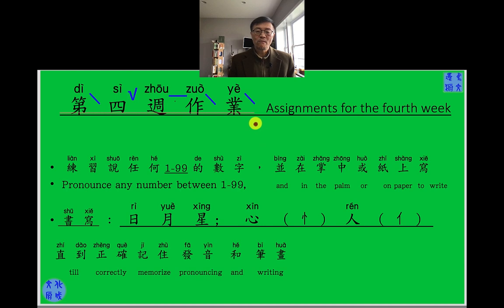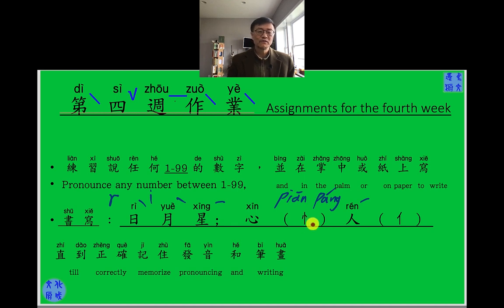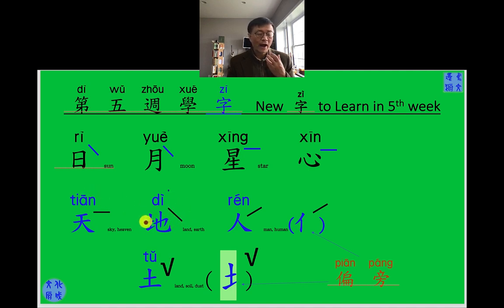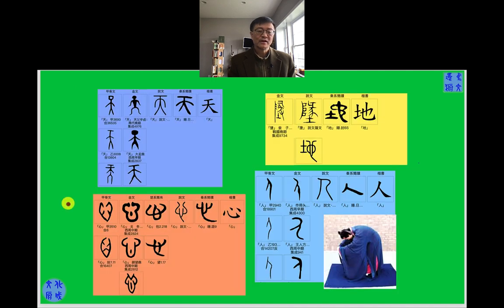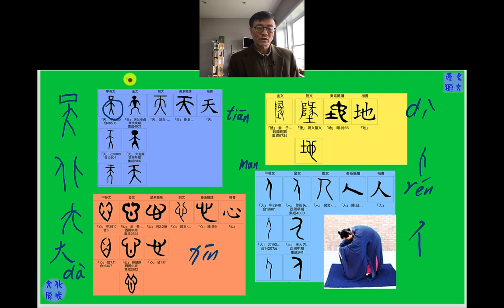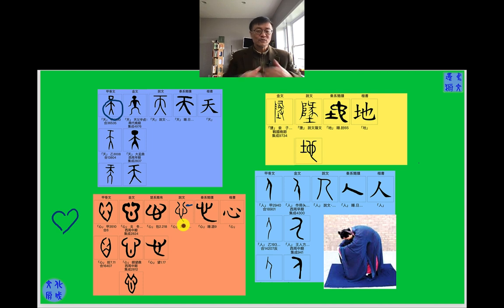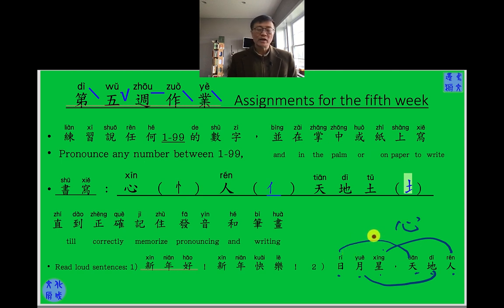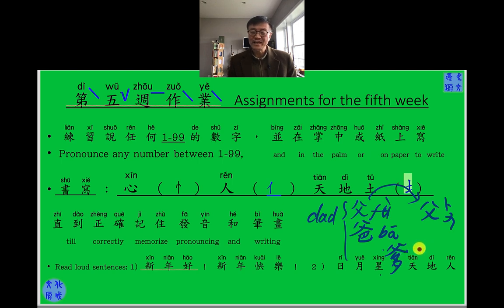010 第一課: 一而十- 5 Mr. He's Chinese Class_0107 2023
Learning characters: 天 ske, heaven，地 land, earth，人 man, human，土soil, dust, land。
 Learning reading & writing Chinese in the most effective THREE-UNITY-WAY in Mr' He's Chinese Class. Learning Chinese culture & history embedded in the Chinese characters. Learning Chinese with fun & joy.